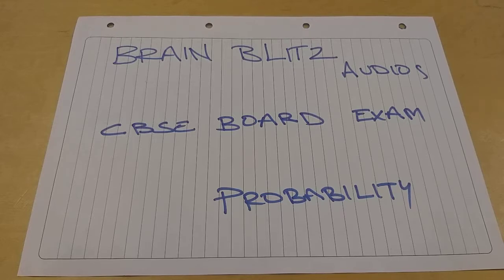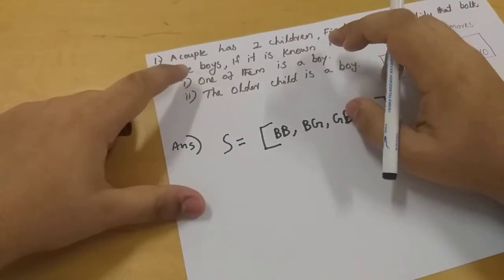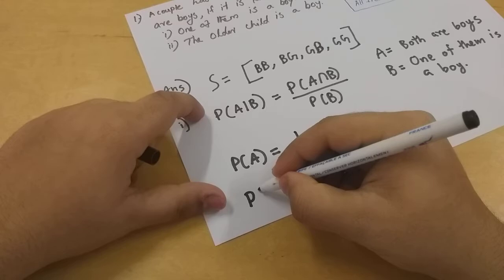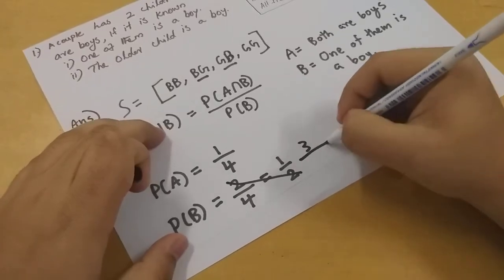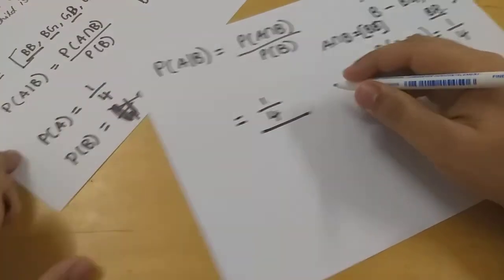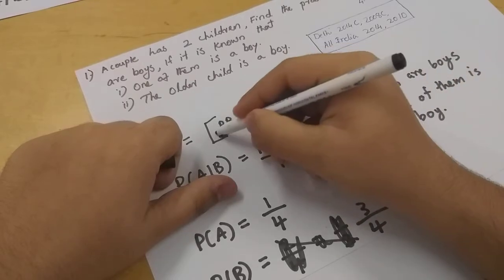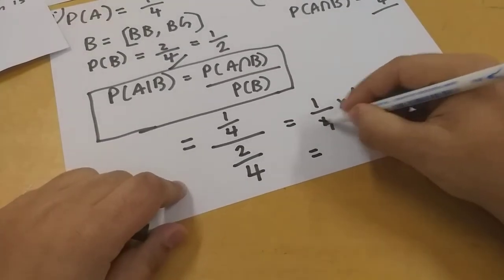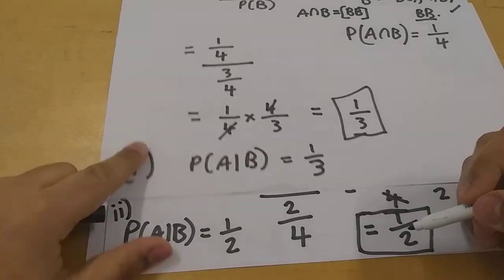CBSE Board Exam | Grade 12 | Maths | Probability | Previous Year Question Papers Explained | Set 01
CBSE Board Exam | Grade 12 | Maths | Probability | Previous Year Question Papers Explained

Following Questions Discussed

A couple has two children, Find the probability that both are boys, if it is known that
i) One of them is a boy
ii) The older child is a boy

Delhi 2014 C & 2008 C
All India 2014 & 2010